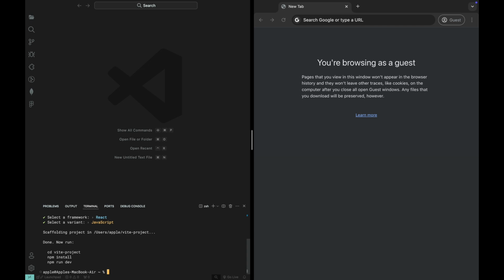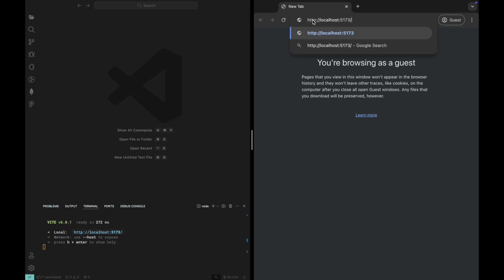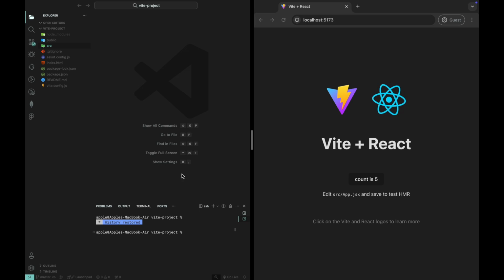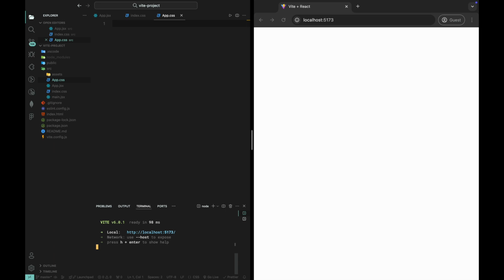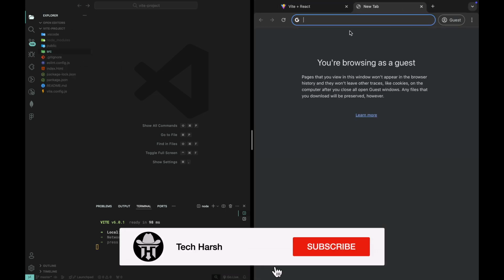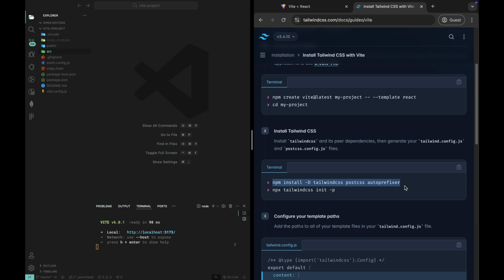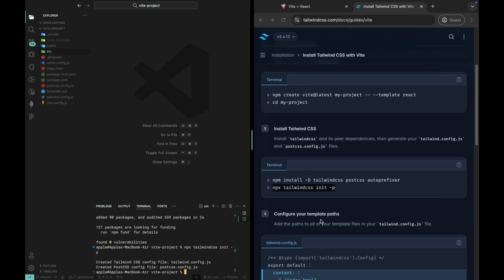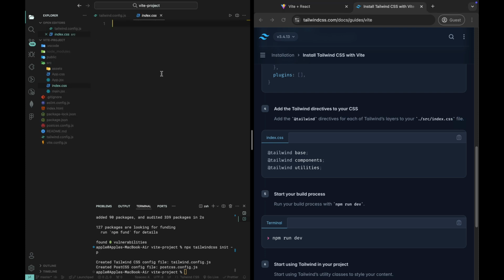How To Install TailwindCSS in ReactJS 2025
Learn how to install Tailwind CSS in a React project step by step! This tutorial covers everything you need to know, from creating a React app to integrating Tailwind and testing it with utility classes. Tailwind CSS makes designing modern, responsive UIs faster and easier. Perfect for beginners and developers looking to streamline their workflow. Follow along and start building beautiful React apps today!